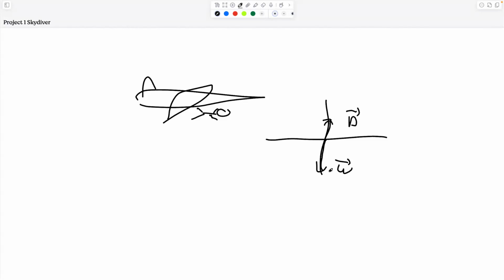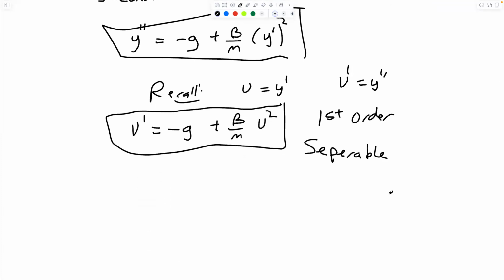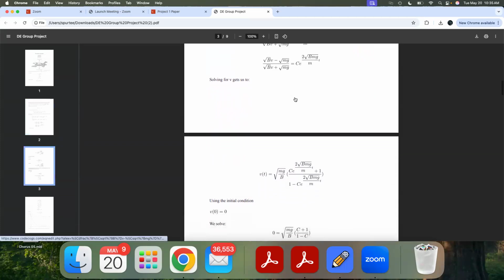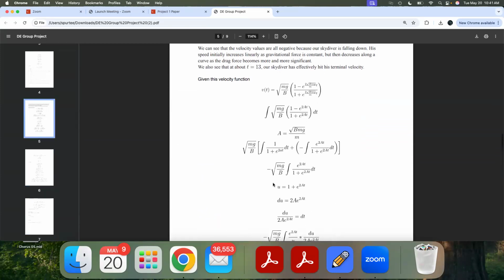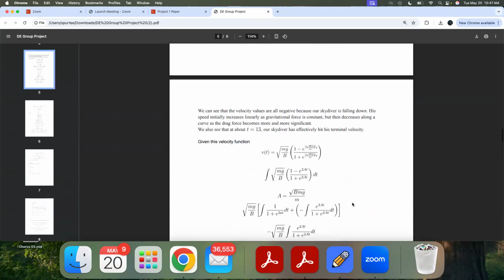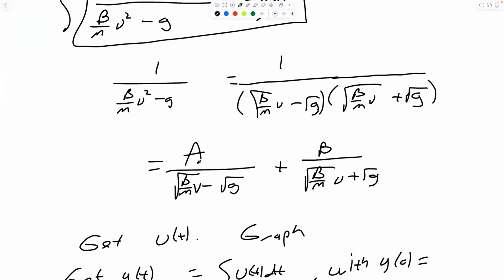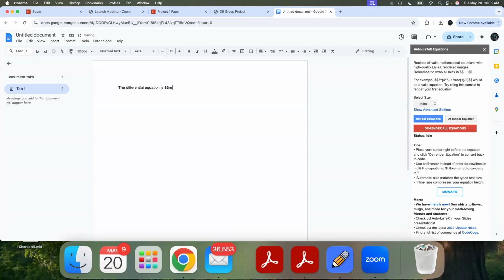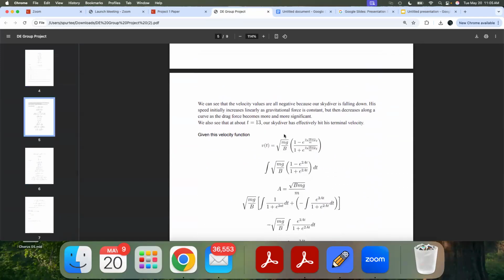Project 1 Notes Skydiver